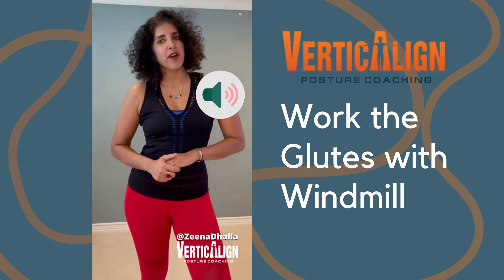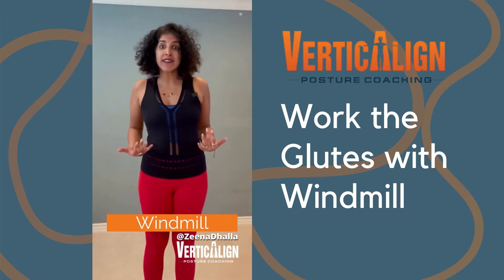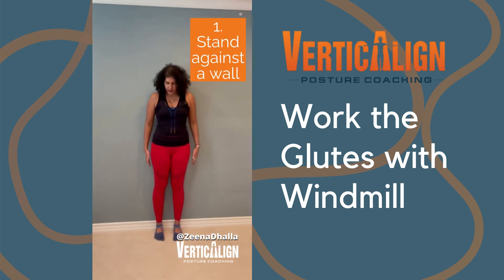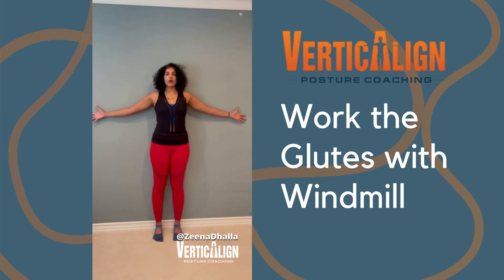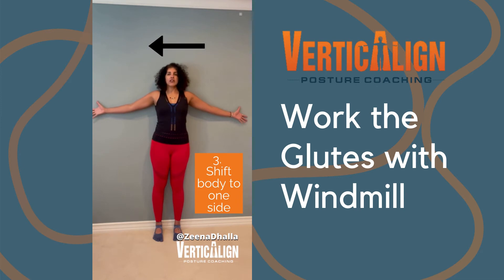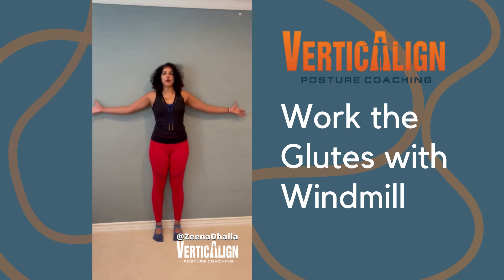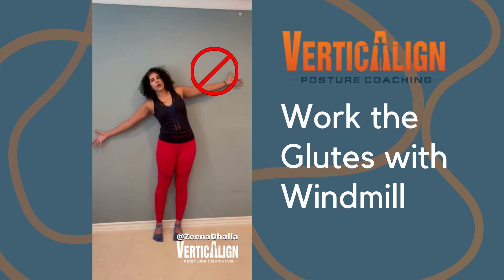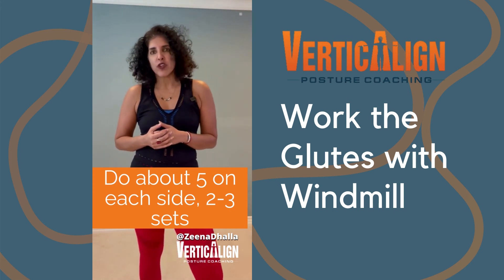Work the Glutes with Windmill!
"Work the Glutes with Windmill! - So this is not your traditional glue exercise. But what it does will affect your hip stabilizers, and one of those muscles is the glute medius!

If you have a walk with a shifting gait (when you walk with swaying hips, or if you struggle with balance or stability), this exercise is for you!"

For specific information on custom Posture Therapy Sessions with Zeena,